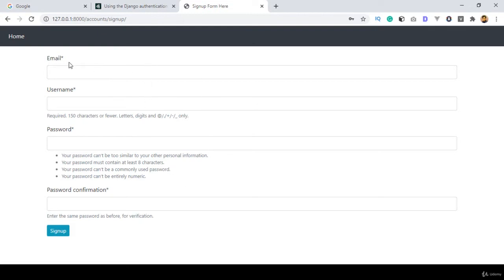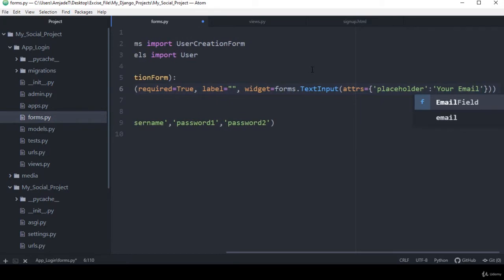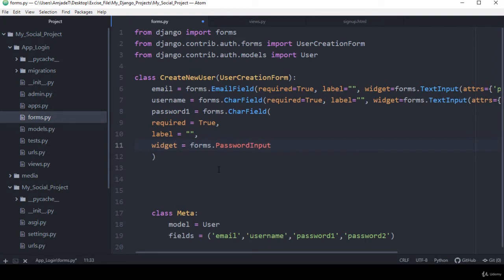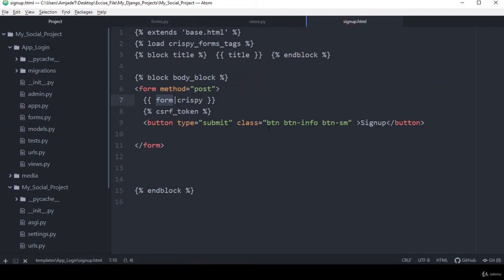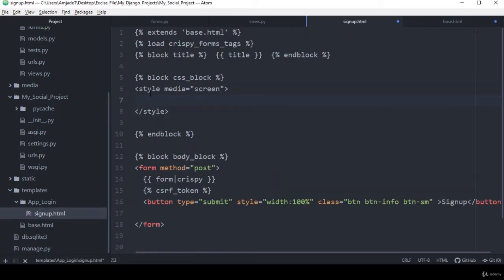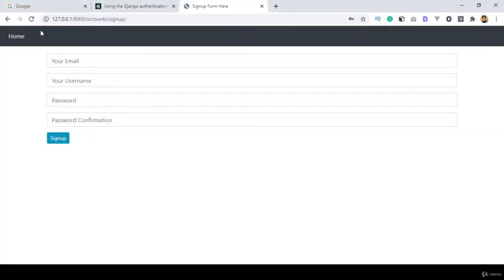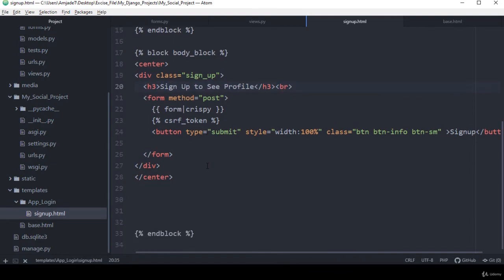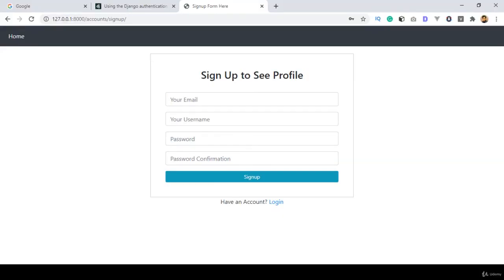4 User Sign Up Part 3